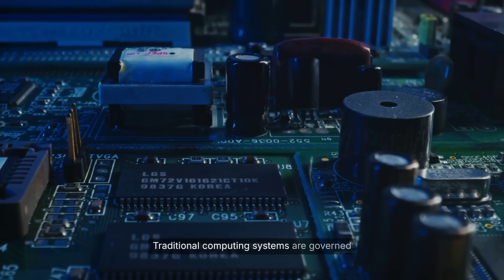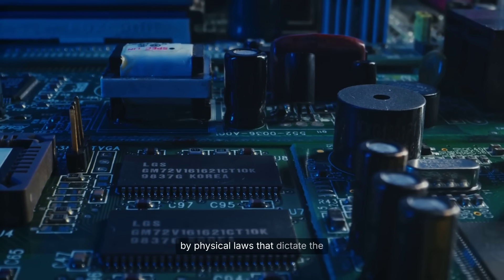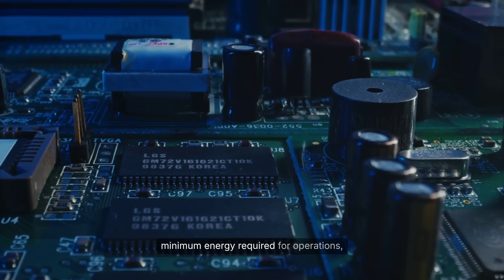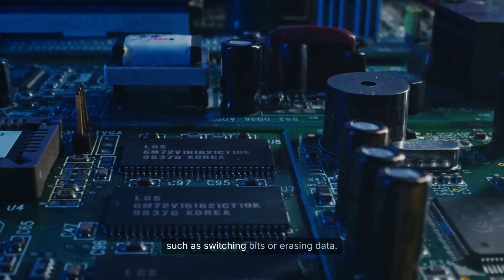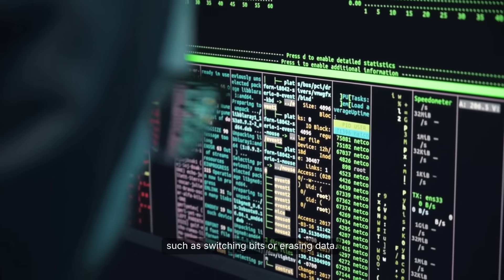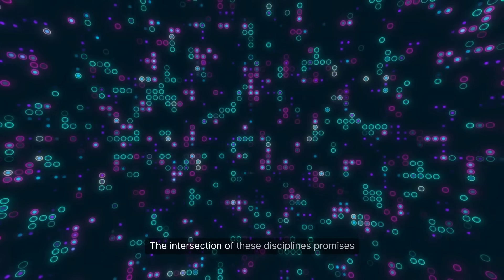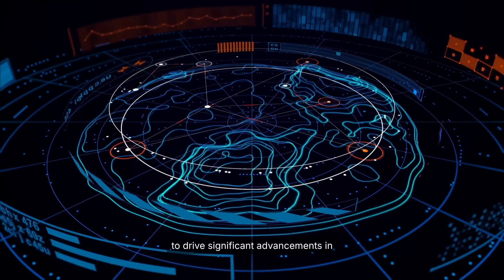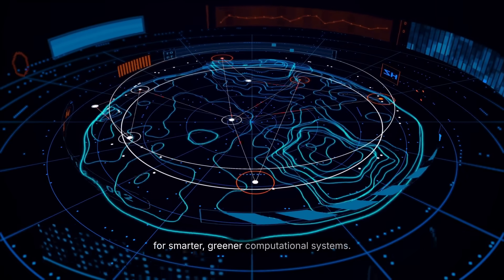Thermodynamic Computing: The End of Silicon & The Next Computing Revolution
"Kafeel" Forget faster clockspeeds.The next computing revolution isn't about doing calculations faster; it's about letting physics do the work for us. Welcome to the world of Thermodynamic Computing.

In this video, we break down:
•The Problem: Why our traditional computers are fundamentally inefficient and doomed to overheat.
•The Physics Principle: How nature's tendency to seek low-energy states can be used to solve impossibly complex problems.
•The Hardware: From D-Wave's quantum annealers to classical "p-bits," see the machines that are already doing this.
•The Potential: How this new paradigm could revolutionize artificial intelligence, drug discovery, and logistics.

The age of fighting physics is over. The age of computing with physics has begun.